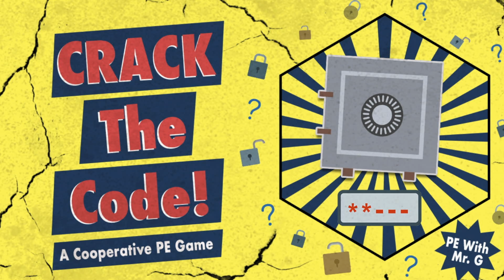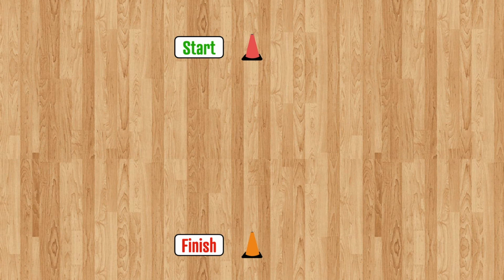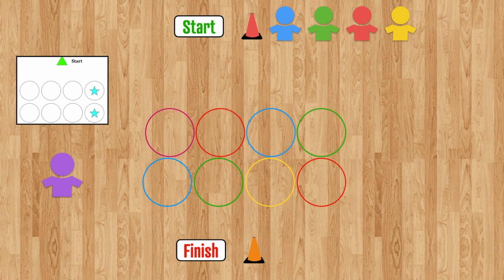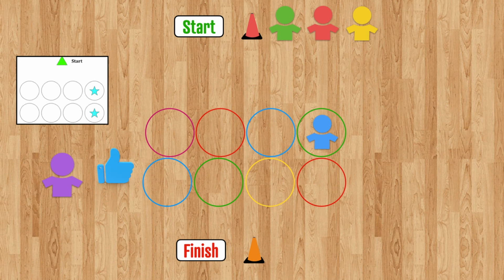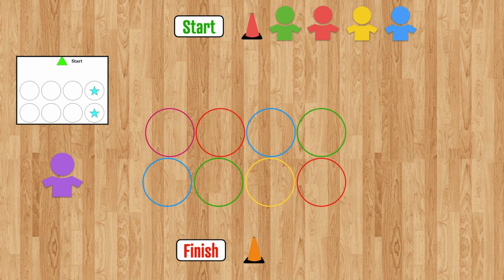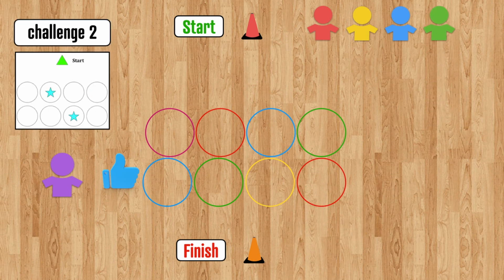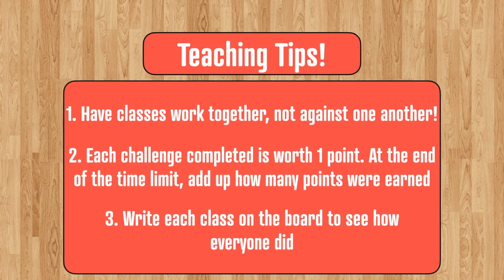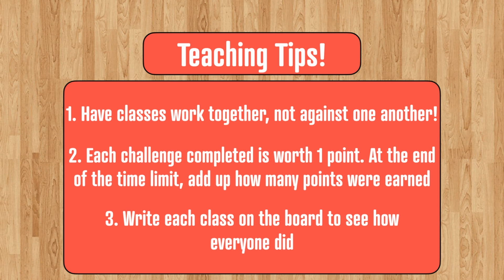Cooperative PE Games - Crack The Code!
🎮 Check out the virtual arcade! Over 50 online brain break and instant activities ➡️

Cooperative PE games - Crack The Code!  Cooperative games in physical education are definitely some of my favorite, and they make great back to school activities.  In this cooperative game - players will be racing against the clock to crack as many codes as they can before the time runs out.  The speed of this activity is fast and can easily be adjusted to accommodate the number of players to maximize participation!  Use this as a cooperative PE game or just as a fun PE warm up activity!

Looking for more PE games and activities? My goal for this channel is to provide new games and ideas for elementary pe.  PE With Mr G focuses on providing  fun pe games and physed game ideas such as warm ups, instant activities, throwing games, rolling games, kicking games, basketball, hockey, baseball, tag, soccer, jump roping, big team games, classroom management, pe at home, and cooperation and teamwork games/ideas.

Be sure to check out my entire collection of PE games, brain break activities, icebreakers,  and movement games.  Some of the most popular being the "On The Run" and "Find The Gnome" series such as Elves On The Run, Rabbits On The Run, Leprechauns On The Run, Find The Gnome Valentine's Day Edition, and more!